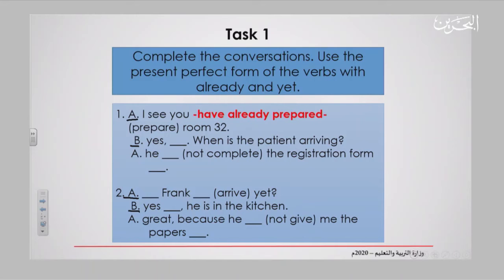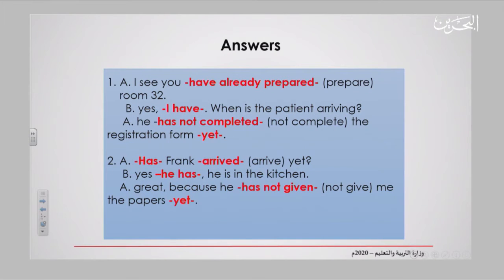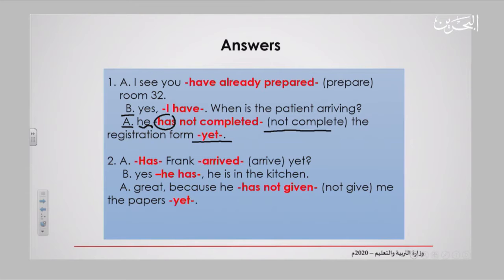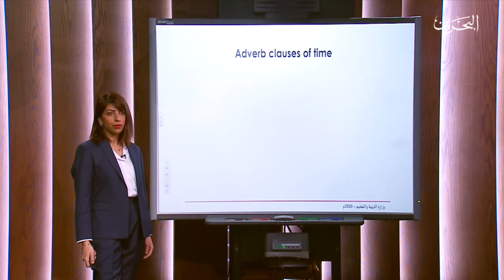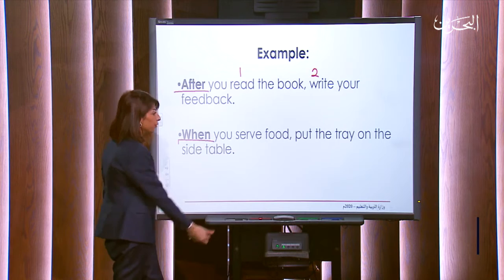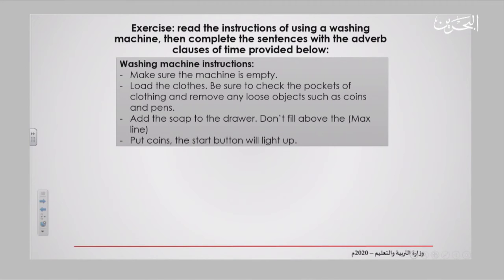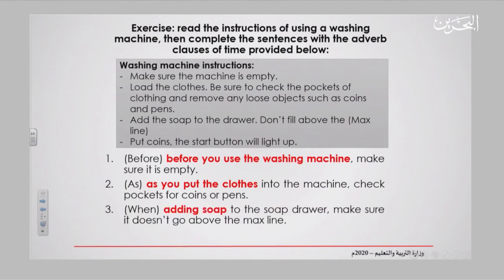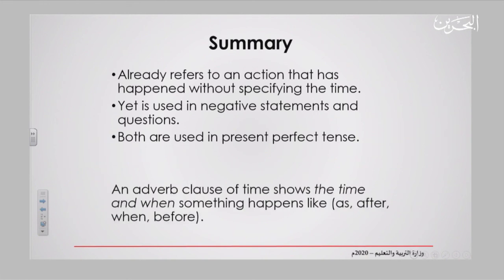Unit 7 - Lesson 5 - Grammar - انج 802 - 20-4-2020 - part 2